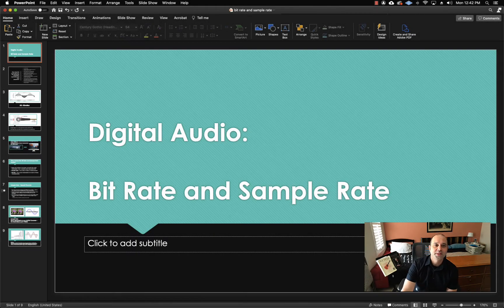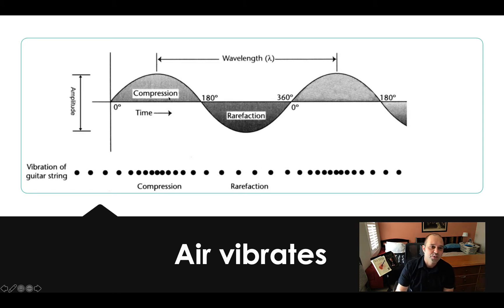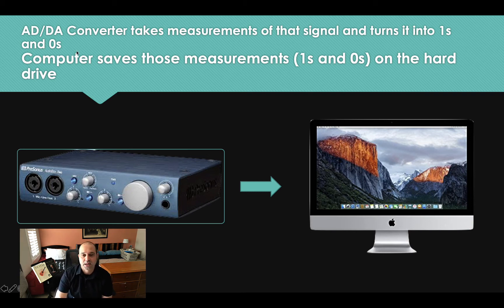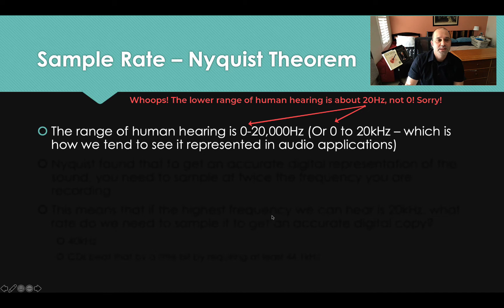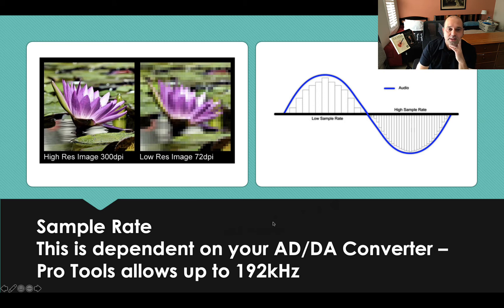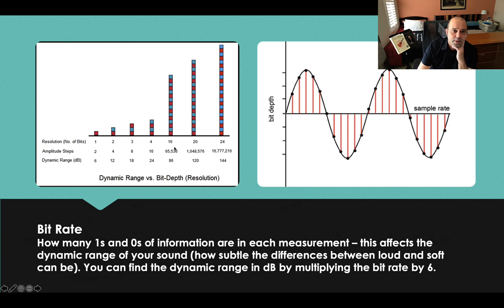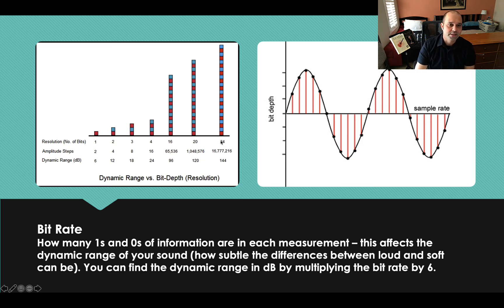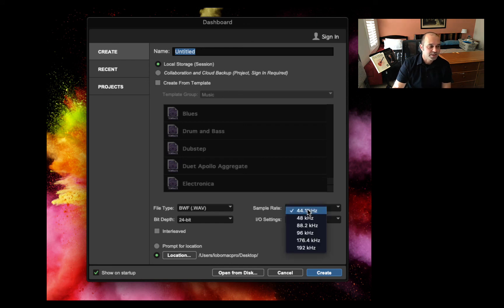PowerPoint on Sample Rate and Bit Depth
Basic overview of how digital audio works including some discussion of sample rate and bit depth.